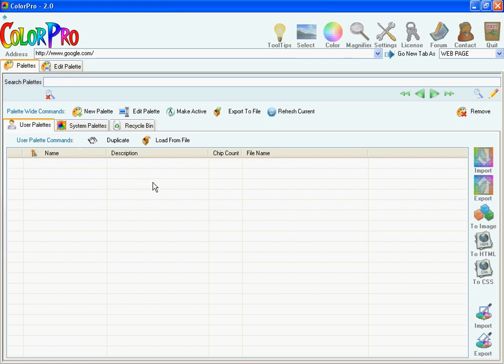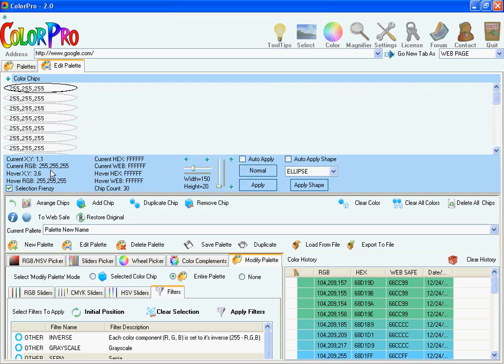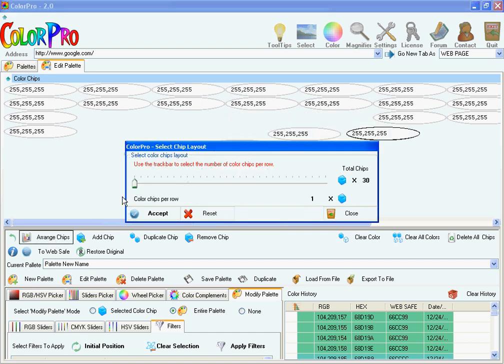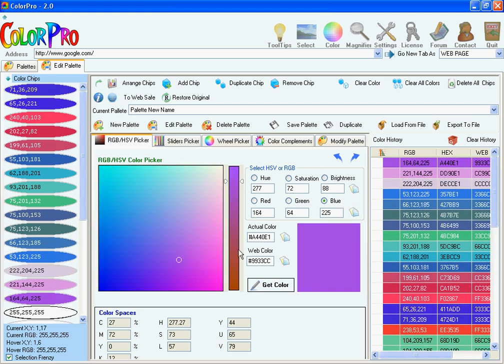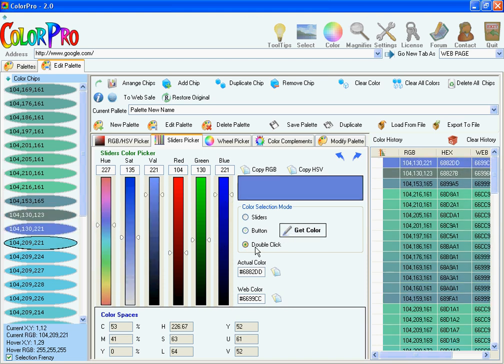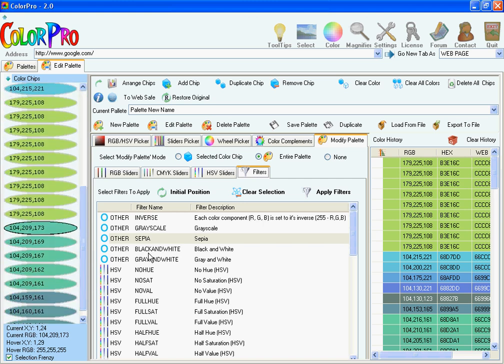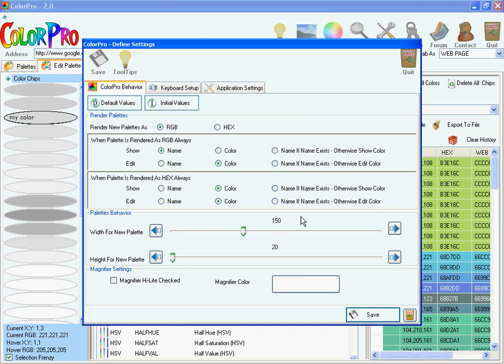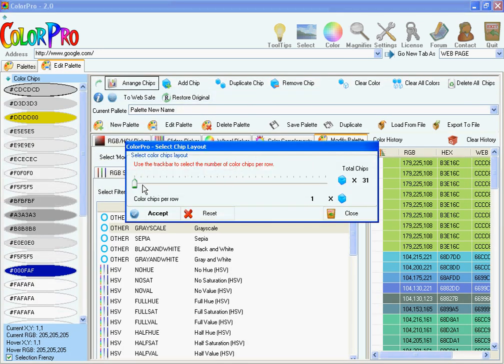Color Pro 2.0 Selecting Colors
Shows how to create palettes in Color Pro and how to select colors using the four color pickers. Also presents color modification using the RGB, CMYK and HSL sliders as well as using the filters. Editing colors in RGB and HEX format is also shown.